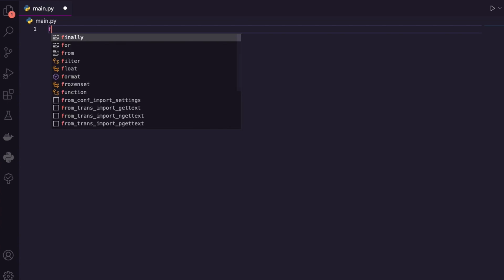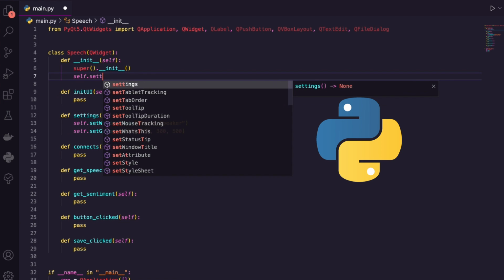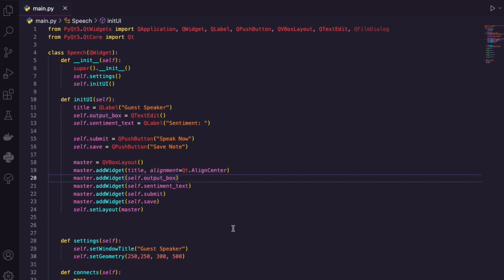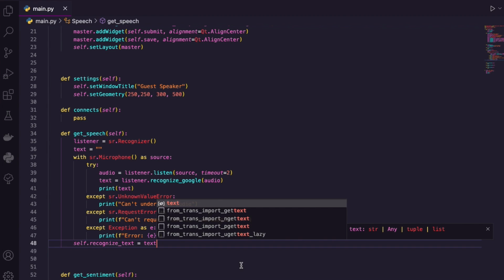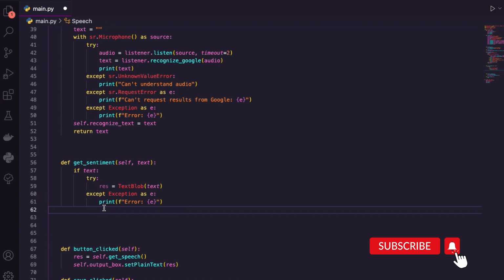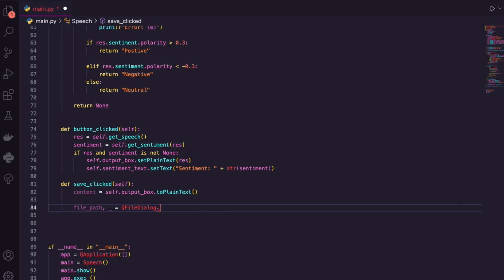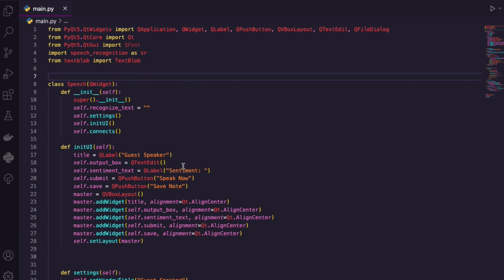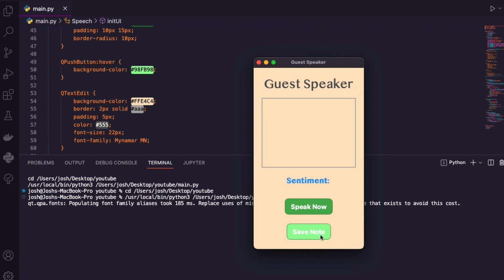How I Built a SPEECH Recognition Desktop Application | Python GUI Tutorial | Code with Josh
Level up your Python with this introduction tutorial on crafting a desktop app featuring Speech Recognition and Sentiment Analysis.

Follow along in this step-by-step episode, as I jump into creating a fun and interactive application.

Perfect for developers of all levels, our tutorial promises a hands-on experience, ensuring you master Python's capabilities for speech recognition and sentiment analysis.

🎬 Timestamps:
00:00 | Intro
1:40 | Recap
2:25 | Installation in VS Code
4:20 | Initial App Setup
5:35 | Initializing our Design/UI
8:29 | Speech Recognition
12:25 | Sentiment Analysis
15:40 | Save as a Txt File
17:50 | Basic App Testing
18:22 | CSS Styling with PyQt
21:50 | Final App Test
22:22 | Cool Down, congrats!

📚 Game changer books that have helped me:

1. Python Crash Course
2. Automate the boring stuff
3. Data Structures and Algorithms in Python
4. Python pocket reference